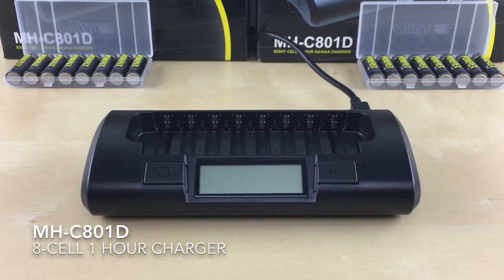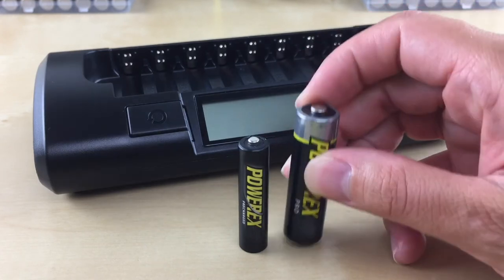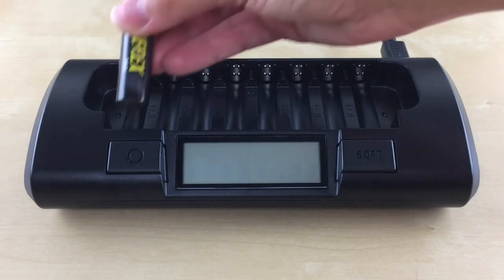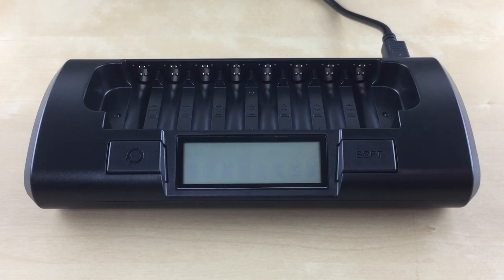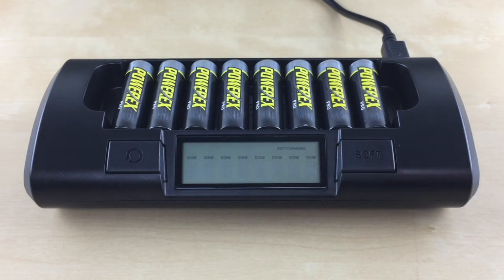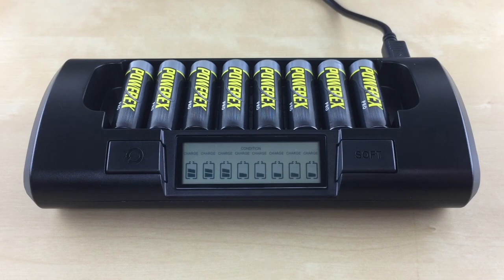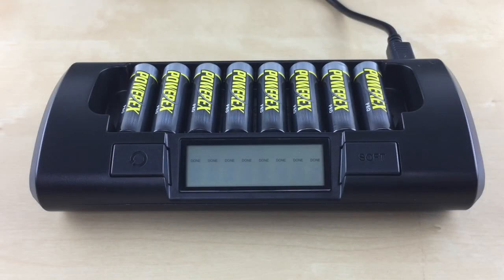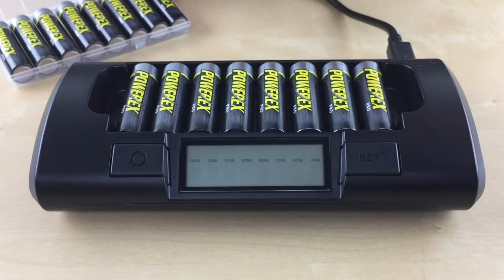Powerex MH-C801D 8-Cell 1 Hour Charger - How To Use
A guide on how to use the Powerex MH-C801D 8-Cell 1 Hour Charger.

The Powerex MH-C801D 8-Cell 1 Hour Charger charges up to 8 AA or AAA NiMH / NiCD batteries in approximately 1 hour. This charger has 8 independent charging circuits capable of charging 1-8 AA/AAA batteries in any combination and a large LCD screen that displays the charging status of each battery. It has different charging modes to choose from: Rapid Charge Mode, Soft Charge Mode, and Conditioning Mode.

Click on the timestamp below to go directly to a specific segment:

00:00 - Intro
00:36 - Getting Started
01:27 - How To Insert Batteries
01:57 - Intro to Modes
02:20 - Rapid Charge Mode
04:13 - Soft Charge Mode
05:58 - Conditioning Mode
08:42 - Frequently Asked Questions